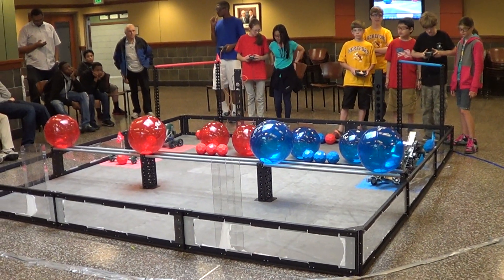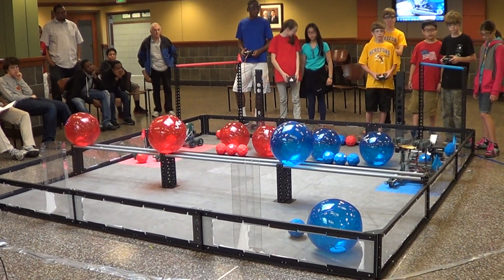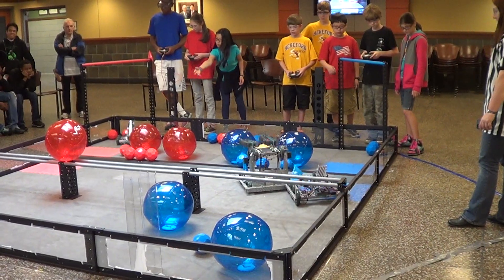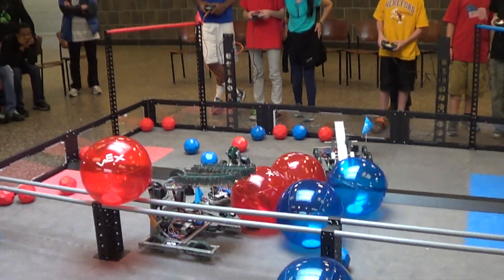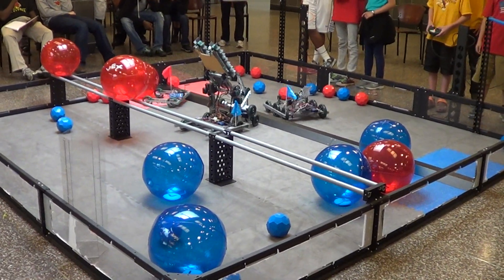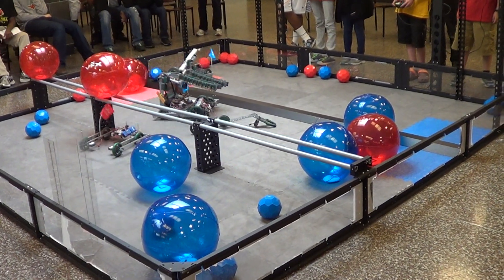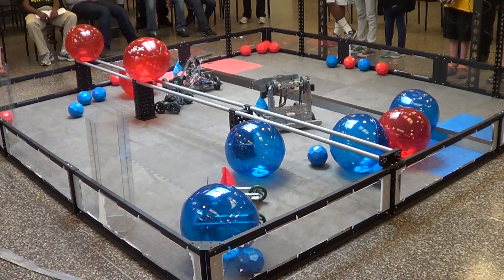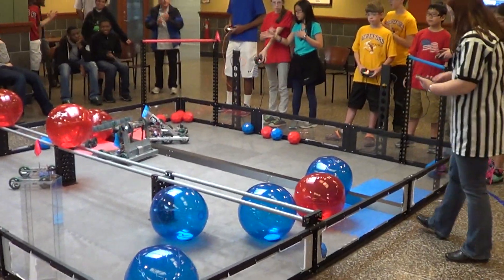First Game of Vex Tossup in the 2013-14 Season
This was the first game of Tossup played at Calvert Hall College High School on 5/18 in Towson, MD.  It was part of the "Peek and Compete Expo" schedule through Robot Events.
It may be the first game of "Toss Up" played at a sanctioned event during the 2013-14 season.

It was interesting to see the affect of having a ridge on the field as well as large inflatable balls in play.